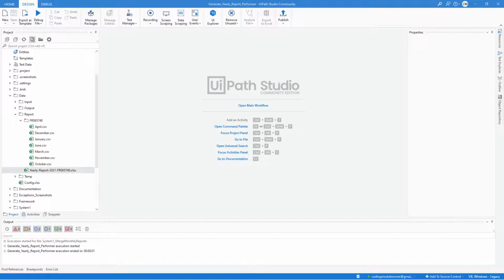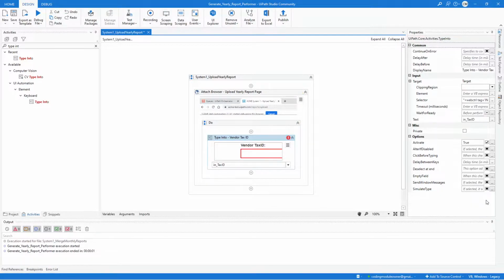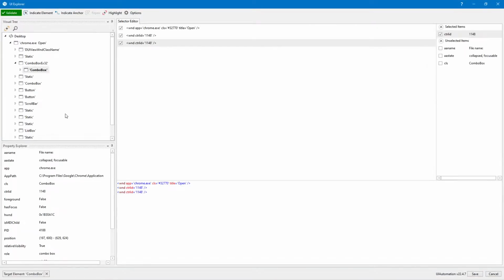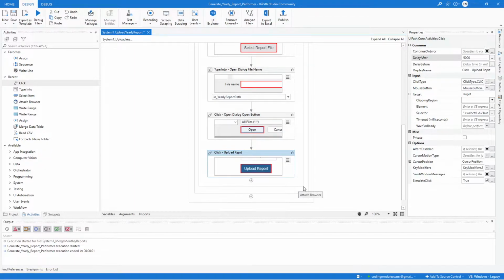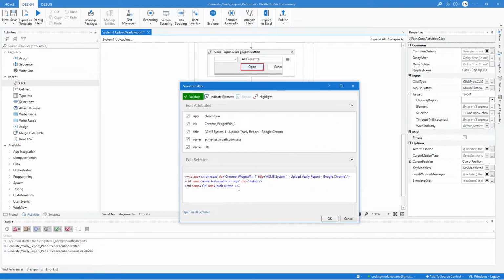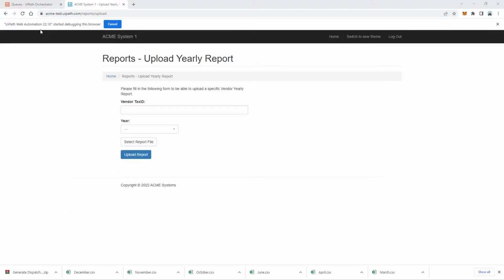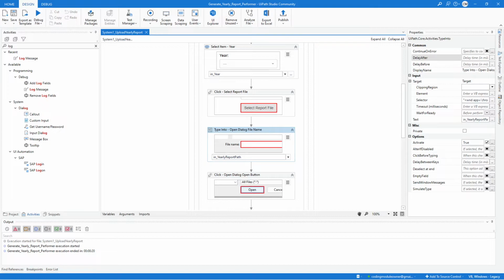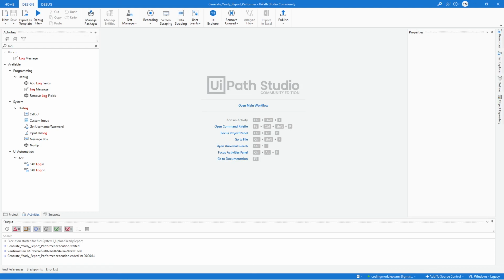Performer Part 4 - Upload Yearly Report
Generate Yearly Report - Performer

Now that we have the yearly report ready, the following workflow to develop is the System1 Upload Yearly Report.
The task of this workflow is to upload the yearly report file created in the previous workflow to the Upload Yearly Report page.

Syntax:
out_Confirmation: out_Confimation.Substring(out_Confimation.IndexOf(“Report was uploaded – confirmation id”) + “Report was uploaded – confirmation id is “.Length)